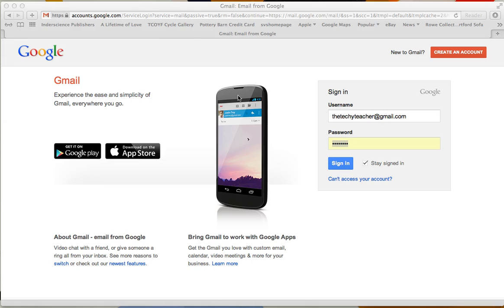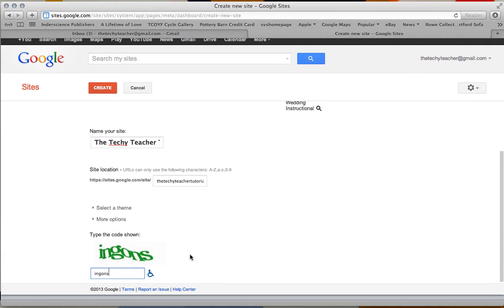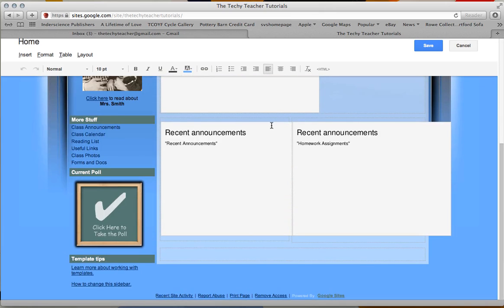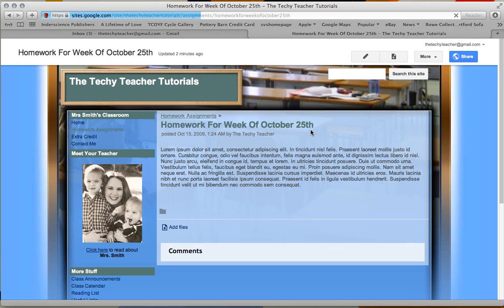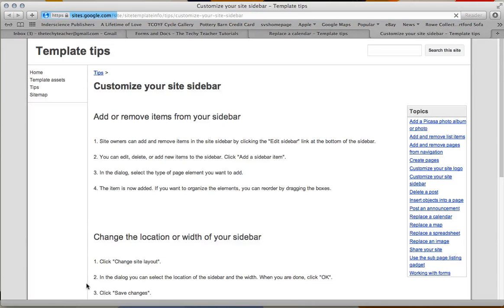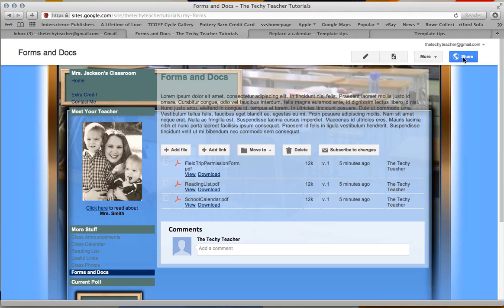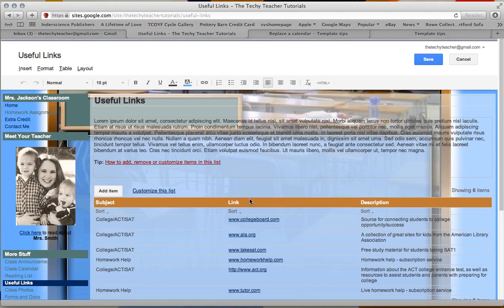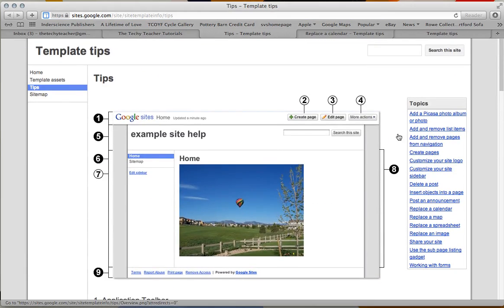Google Sites Introduction Part 1